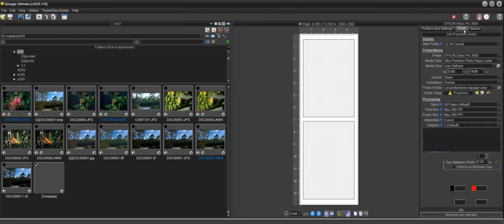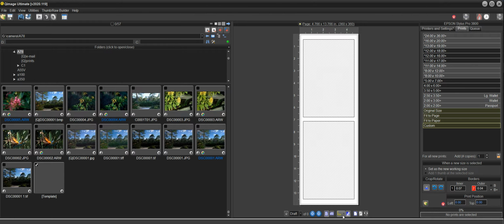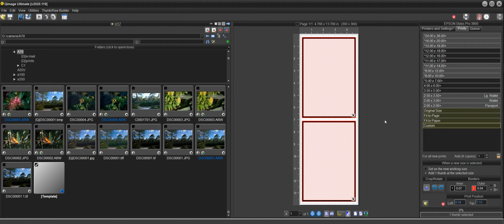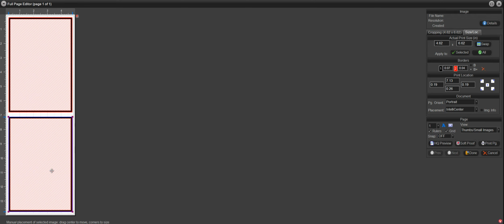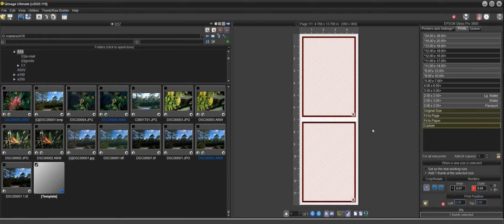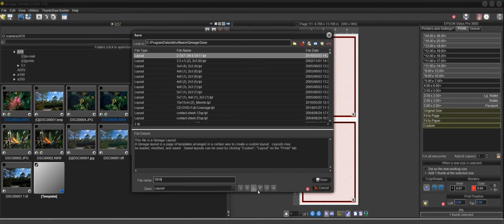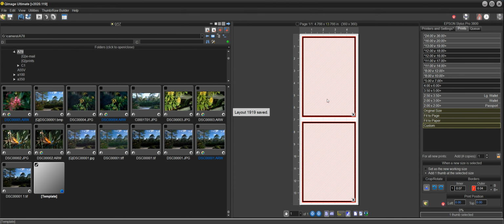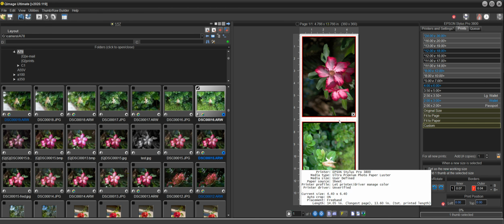Video Response 2020-05-15-01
Setting up a 5x7 folded card on 5x14 paper.  Epson 3880.